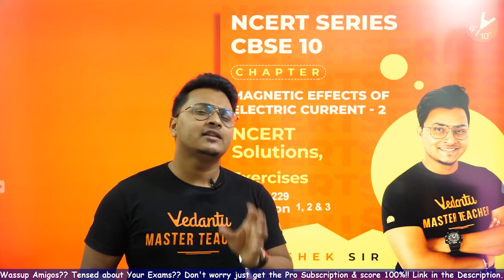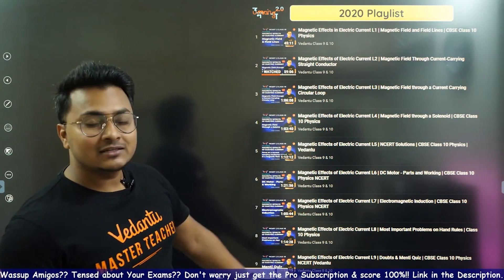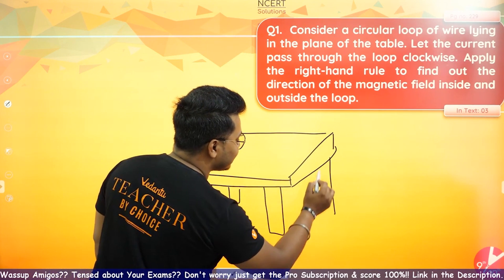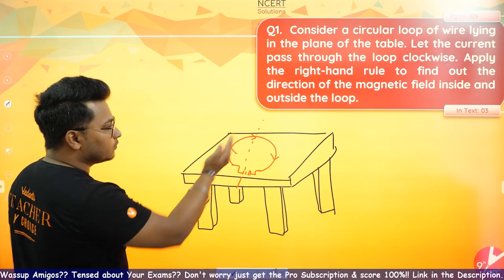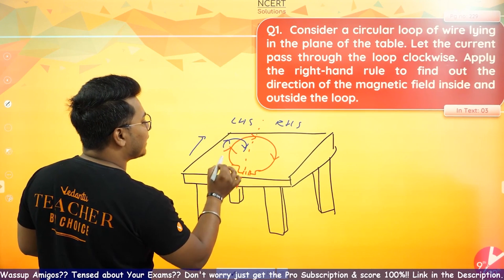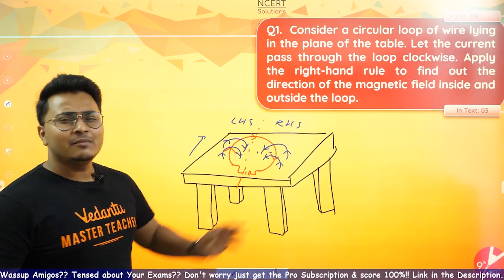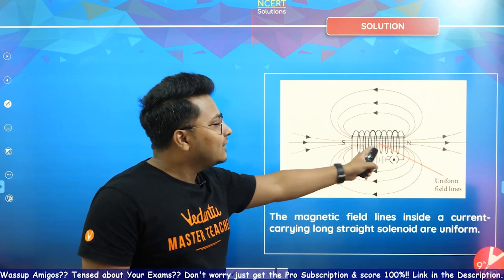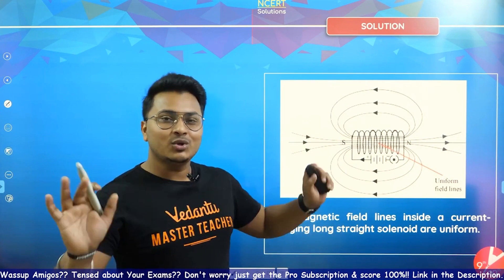Magnetic Effects in Electric Current L3 | NCERT Solutions Pg 229, In Text Questions 1,2 & 3| Vedantu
Magnetic Effects in Electric Current | NCERT Solutions Pg 229, In Text Questions 1, 2 & 3  | CBSE Class 10 Physics | Science Chapter 13 | NCERT Solutions | Vedantu Class 9 and 10. In today's session, Abhishek Sir will explain the NCERT topic the Magnetic Effects in Electric Current Class 10 Physics - NCERT Solutions Pg 229, In Text Questions 1, 2 & 3 . Abhishek Sir will teach you how to prepare for CBSE Board Exam 2021. Abhishek Sir will go through the Class 10 Science (Physics) Chapter 13-"Magnetic Effects in Electric Current with a proper explanation. This will help you to prepare for the CBSE 2021 Board Exam.

✅ Session PDF for "NCERT Solutions Pg 229, In Text Questions 1,2 & 3" ➡️

1. Unlimited LIVE class with your favorite teachers.
2. Unlimited Doubt Solving in Live class.
3. Fun interactive learning with in-class quizzes and leaderboard.
4. Get full access to structured long term courses.
5. One subscription, unlimited access to Live Class, Test Series & Assignments.
6. Make your own study plan and learn from the comfort of your home and device.